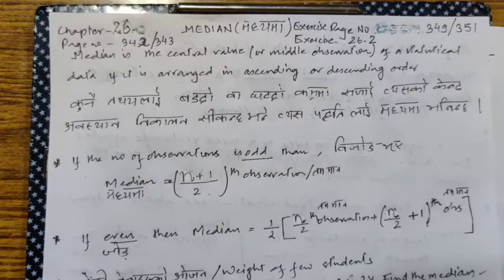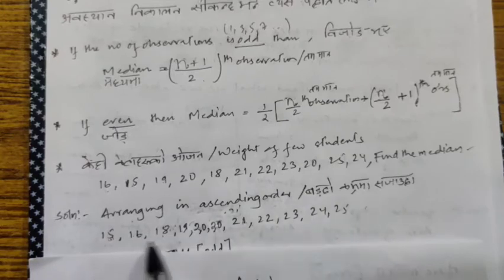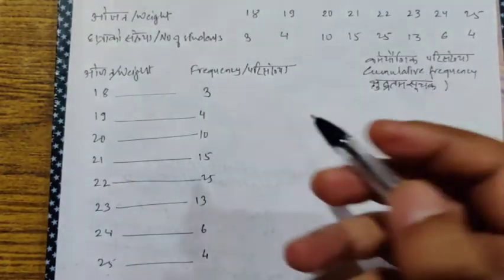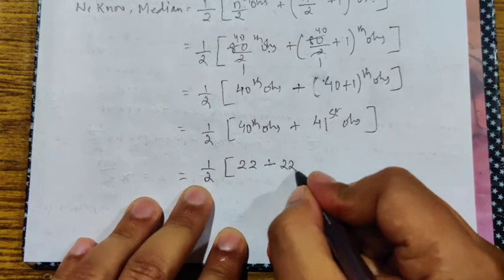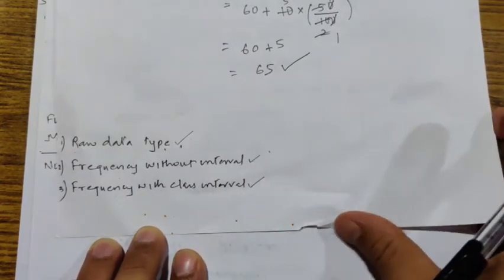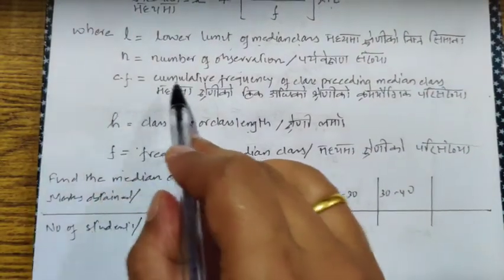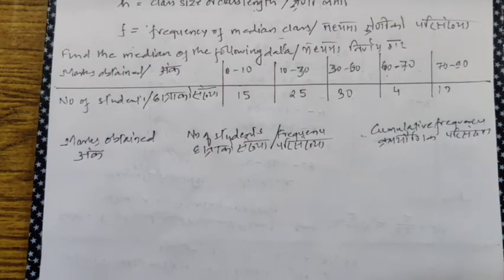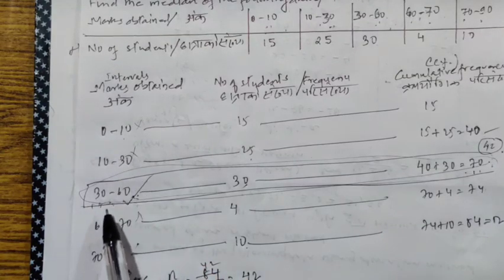Madhyamik Mathematics..Median..Part-1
the lockdown tutorial continues. still in Namchi in my wife's place.